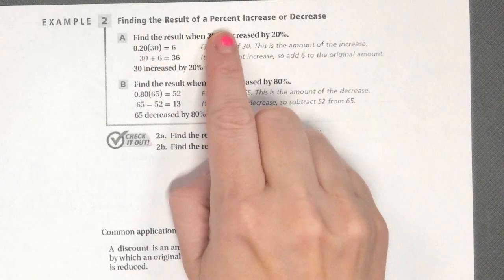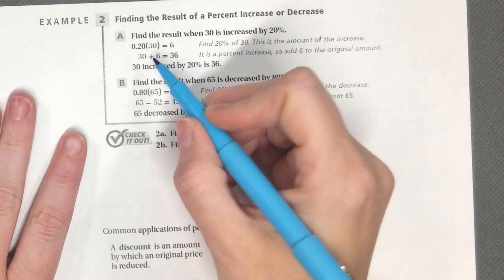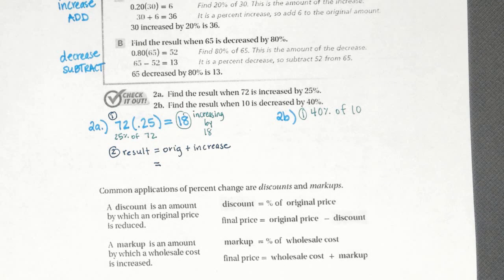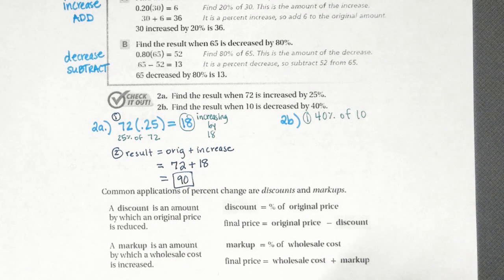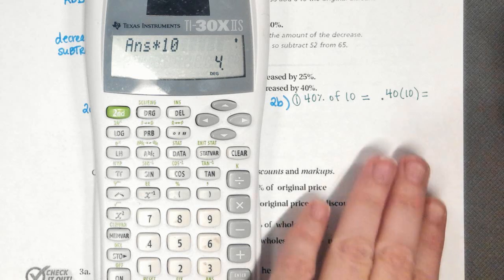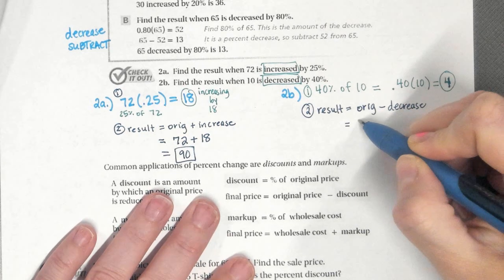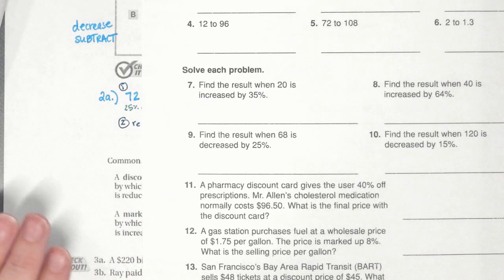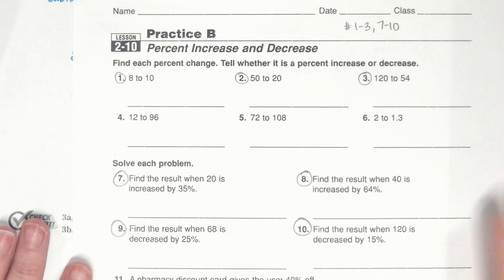2.10 Day 1 - Page 2